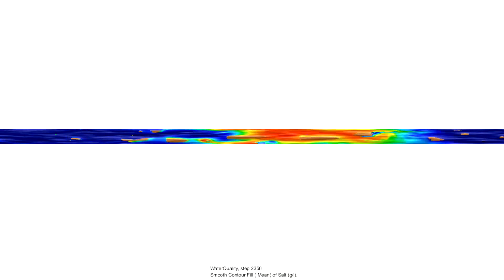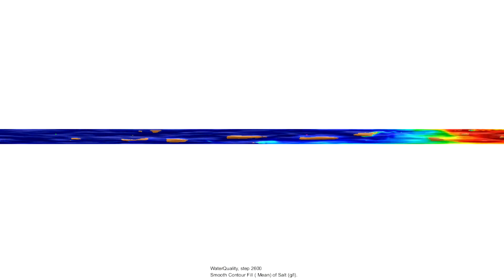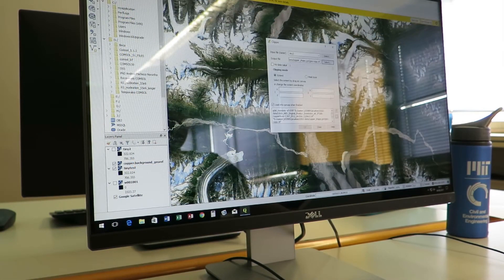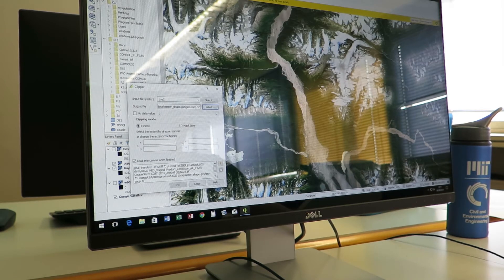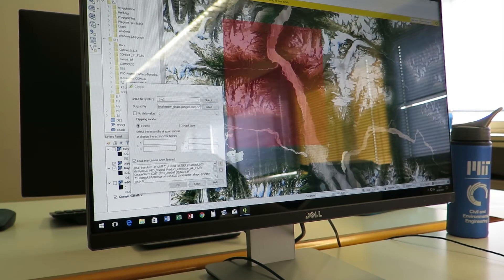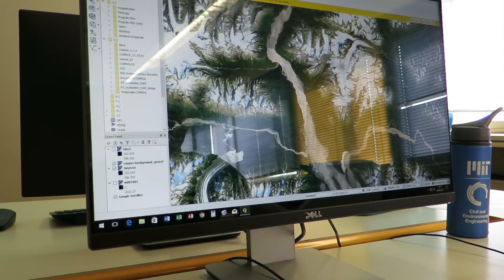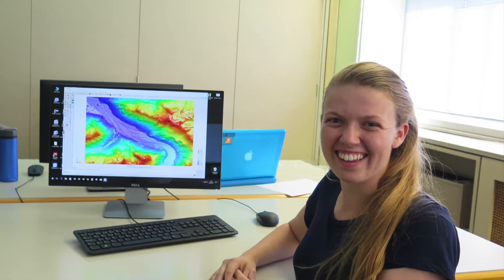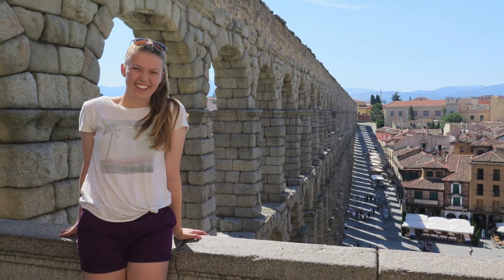Mecánica de Fluidos: A Summer of Research in Spain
By Amber VanHemel '19
This video was a submission to MIT CEE's 2018 Video Competition.